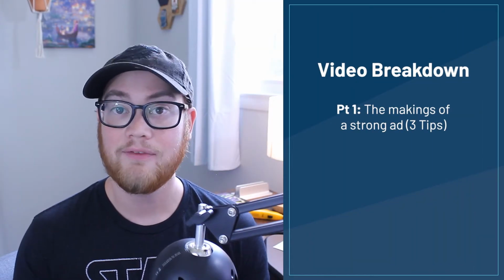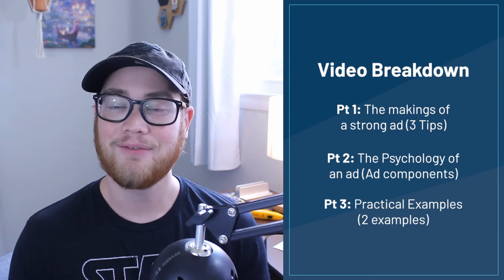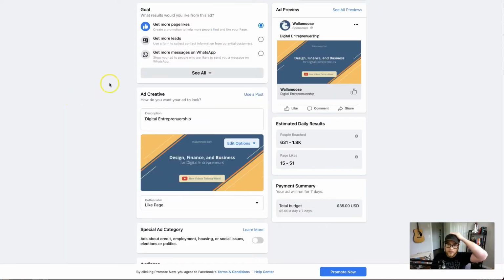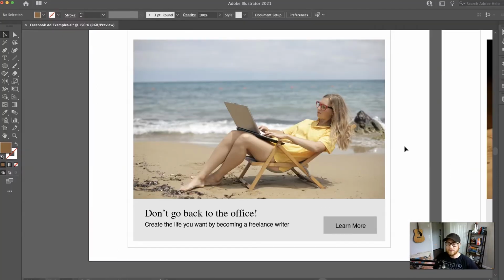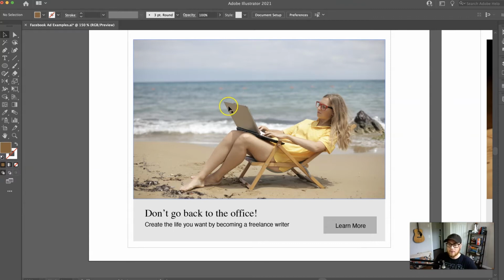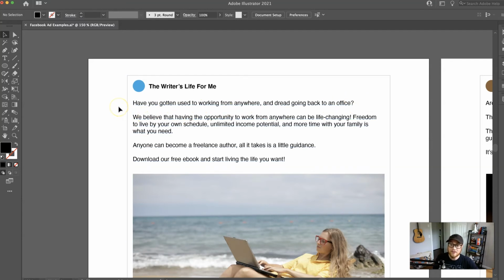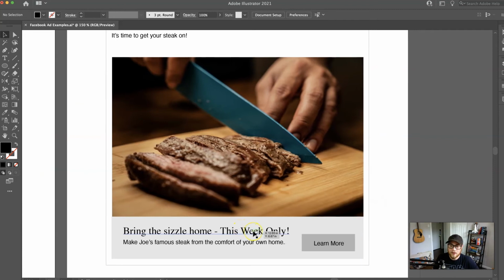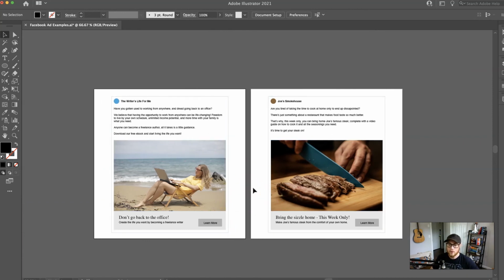How to Write Good Facebook Ads | Tips for Strong Facebook Ads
I've heard a lot of people complain about Facebook ads saying that they either don't work or that they don't reach the right audience. However, I believe that Facebook ads are one of the most powerful tools to grow your business - you just have to know how to use them correctly.

And as far as using them correctly - it all begins with the content of an ad. You need to capture your viewer's attention immediately and hook them into clicking. There are a few different ways to do that, so in this video, I will break down how to write good Facebook ads and show you some tips for writing strong content.

This video is broken down into three sections

Intro 0:00
Part 1: Tips for strong ads 0:58
Part 2: Components of an ad 3:16
Part 3: Real-World examples 4:40

It's important to know the psychology of what the viewer sees first and make that your main attention grabber - this would be the image. From there, you want to make sure the corresponding text really draws your viewer in.